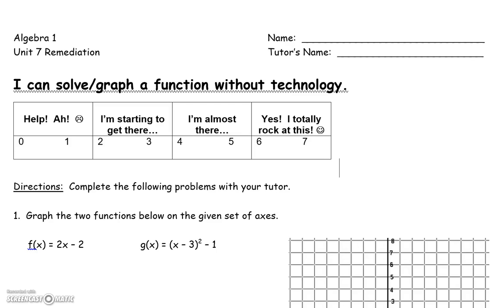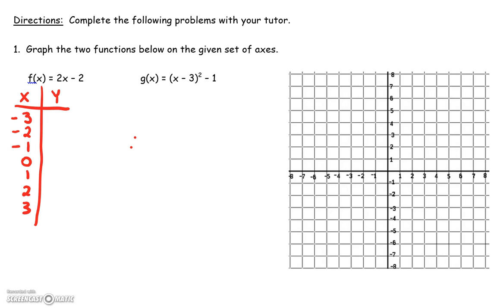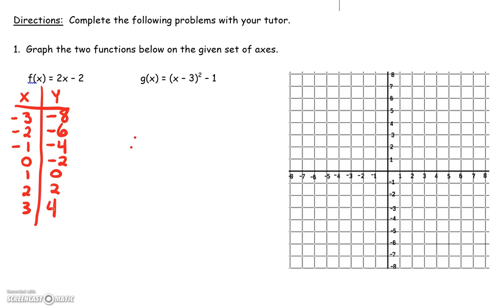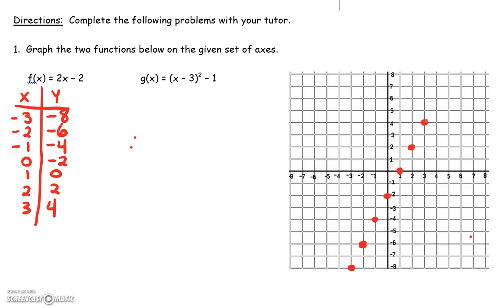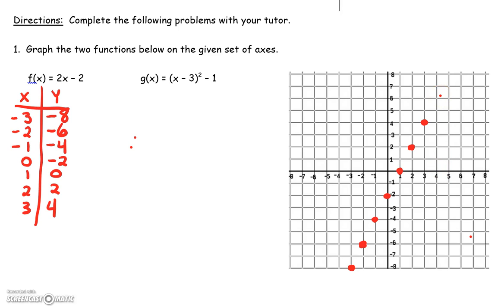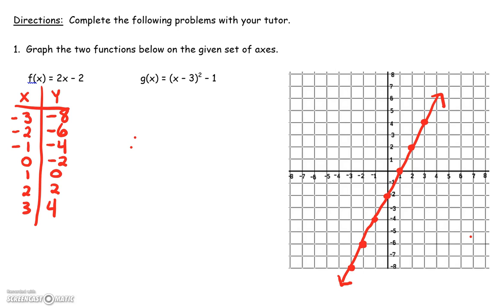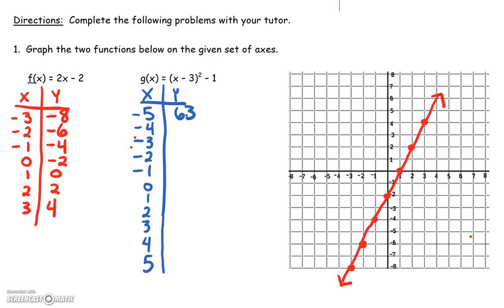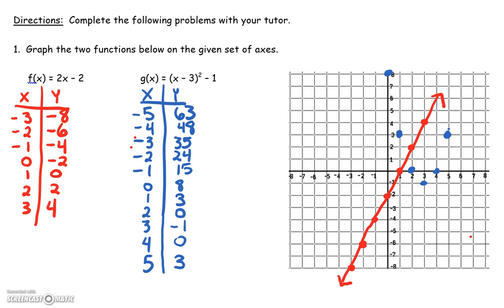I can solve graph a function without technology